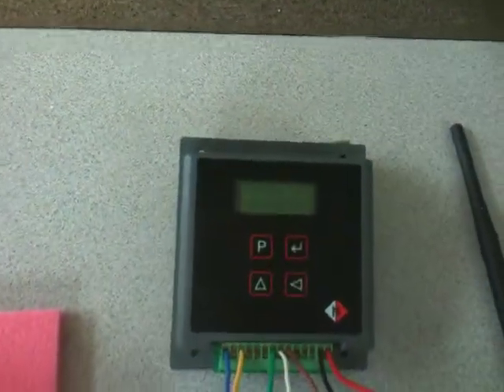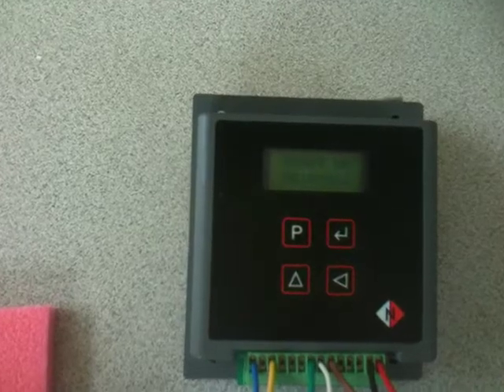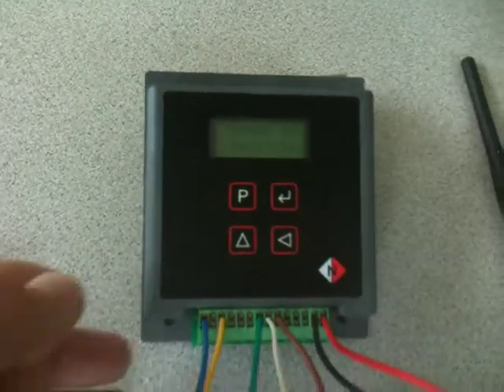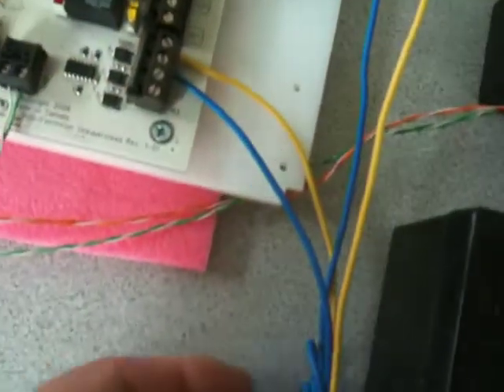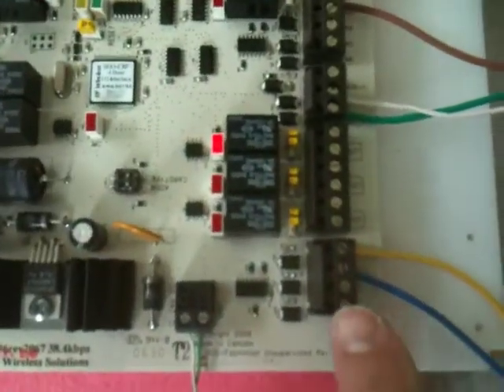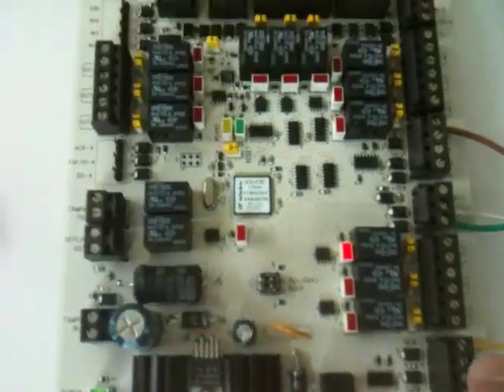Wireless Wiegand Transceiver Kit by 1st Choice RFID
Our Wireless Wiegand Kits can save you hundreds of dollars and cut your Access Control system installation time. An alternative to trenching or burying wires, our Wireless Wiegand Kits allow you to easily connect any Wiegand-based Reader to any Wiegand-based Access Control Panel and not have wires between them. Inputs and Outputs, like Request To Exit button commands and Access Granted Vend Commands are also sent through air without any wires to open electric gates or release electronic door locks.   We can work with anyone else's Proximity Card Reader, Vehicle ID Barcode Scanner, RFID Reader (our specialty) or any Wiegand Digital Keypad and can accept any Wiegand Format.

The range of distance between the two Transceivers is dependent upon the size of the antennas and how they are mounted... out of the box and with the standard antennas (shown in this video) you can expect a working range of about 900 feet (about 100 meters). Larger antennas mounted high on towers can achieve several miles of range.

 We also have Repeaters that can "grab" a weak signal, boost it and transmit it again so that the signal can be picked up by a additional Transceiver set or another Repeater. Using Repeaters and the proper antennas, you can send Wiegand Data across an entire city.

Please leave me your comments and questions below... thank you. JL.